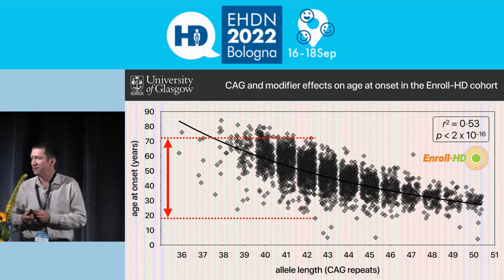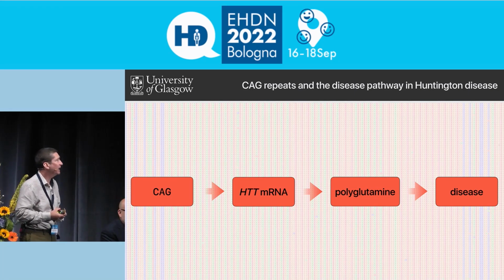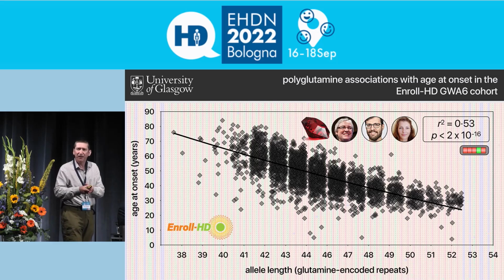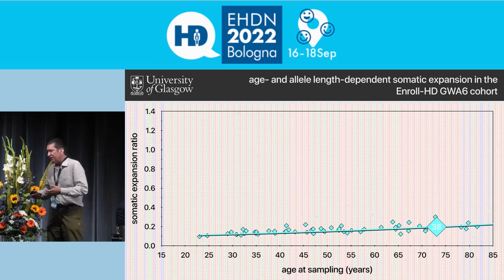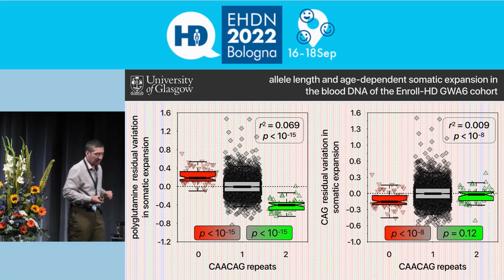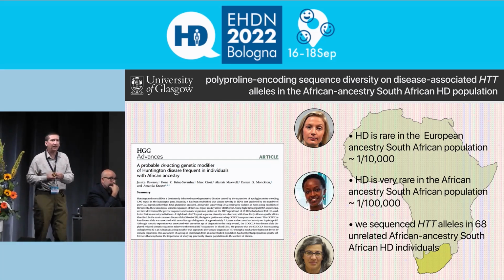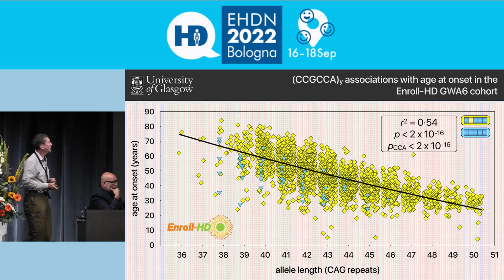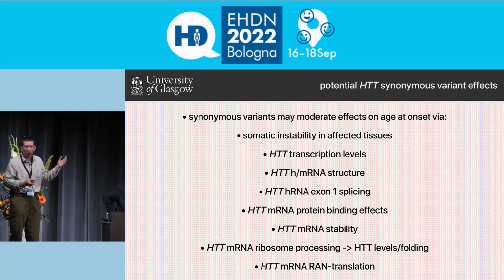Genetic Modifiers in HD and Somatic Mosacism by Darren Monckton - EHDN2022 Day 1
PLENARY SESSION I: New Genetics of HD
Chaired by Hoa Huu Phuc Nguyen and Flaviano Giorgini
1. Genetic Modifiers in HD and Somatic Mosacism
Darren Monckton
2. Non-pathogenic CAG Tract and Gray Matter Microstructure in the Human Brain
Larissa Arning
3. FAN1 as a Genetic Modifier for HD Progression
Joe Hamilton
4. HD genomic modifiers: emerging biological, clinical and therapeutic insights
Galen Wright

Dear Friend of EHDN,
On behalf of the members of the Program and Organizing Committee and the Executive Committee of the European Huntington’s Disease Network we want to thank you for your participation in the EHDN2022 Plenary Meeting.